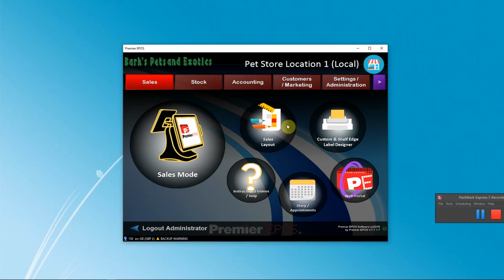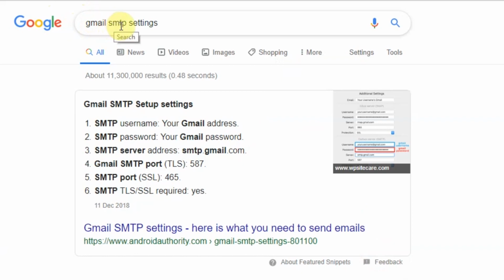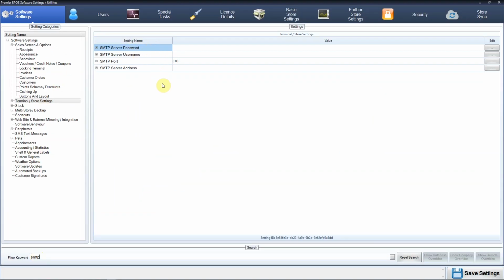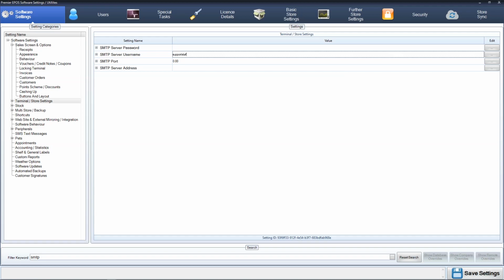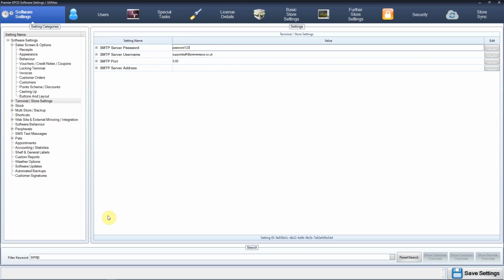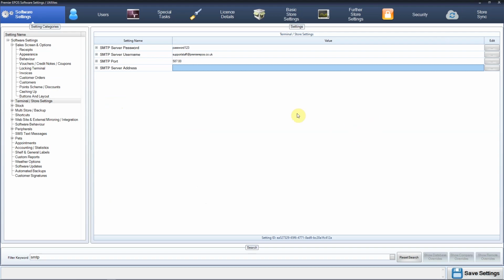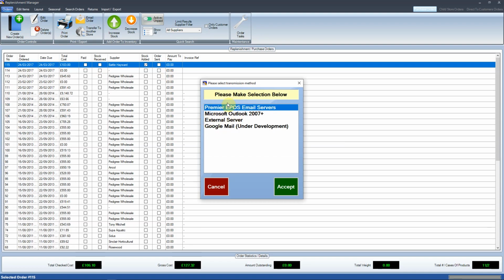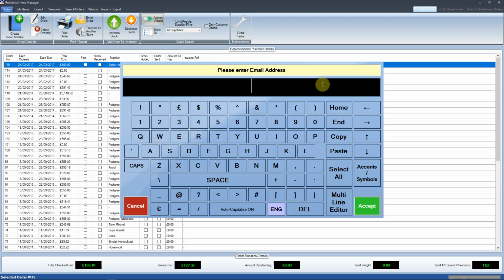How To - SMTP Email Setup | Premier EPOS Software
In this video we will show you how to setup your SMTP Email on the Premier EPOS Software for providers such as Gmail or your own corporate email.